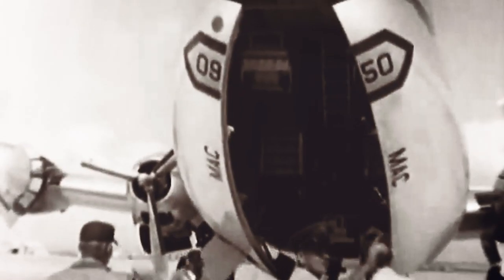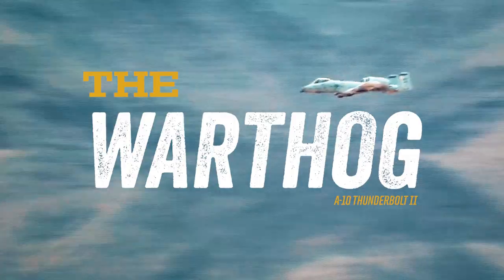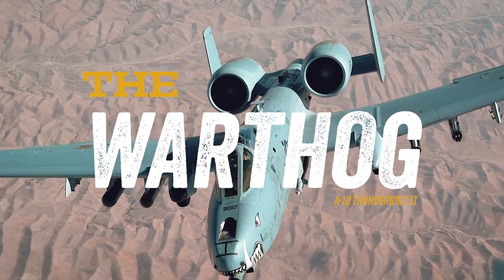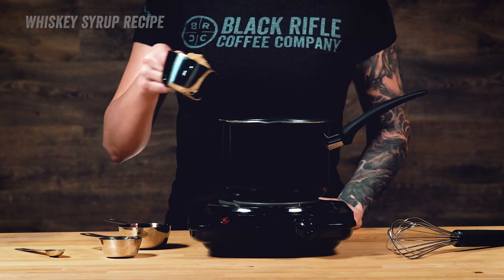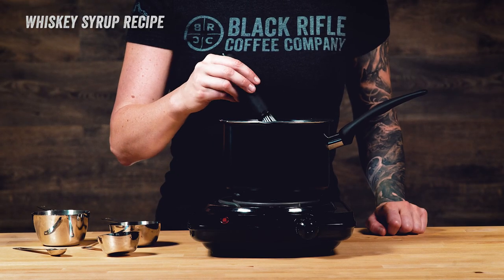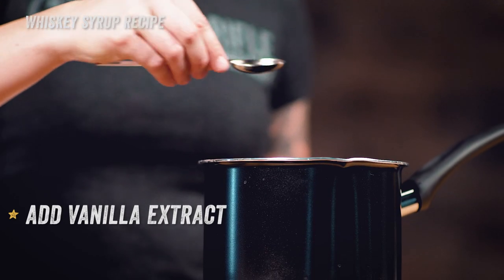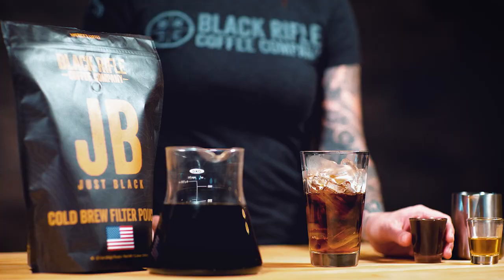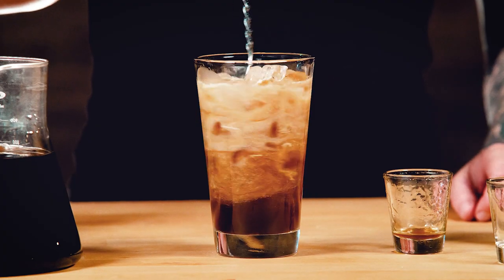BRCC Drink Recipes: The Warthog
Happy Birthday Air Force! May your day be filled with barrel rolls and air strikes.

For the USAF’s 73rd birthday, we thought we would do something special. This drink celebrates all Airmen, past and present. Kick back, relax, and maybe pour some extra whiskey in the mix. 😉

Here’s what you need:
a.) Whiskey syrup mix
• 1 cup brown sugar
• ½ cup whiskey
• ¼ cup water
• 1 tsp vanilla extract
b.) Primary recipe
• 8 oz cold brew coffee
• 2 tbsp whiskey syrup
• ½ oz whiskey
• 3 tbsp cream

Learn more about why Black Rifle Coffee Company is America's Coffee

Did you know that we are on Amazon?